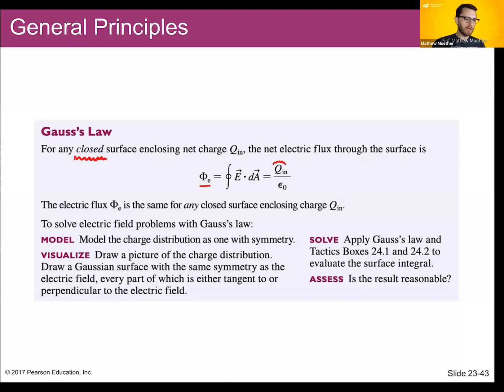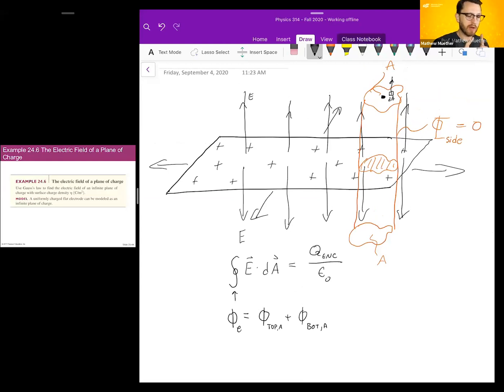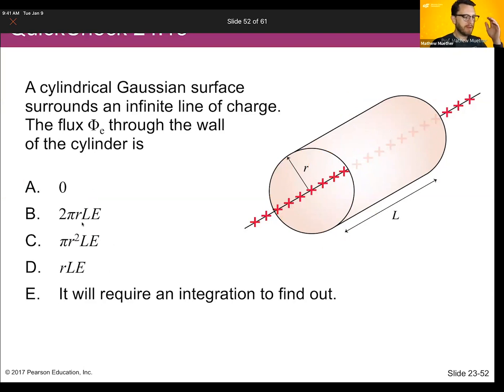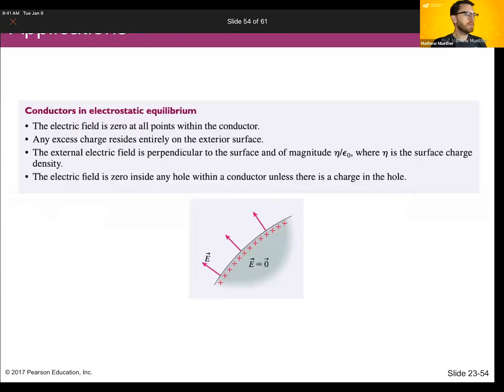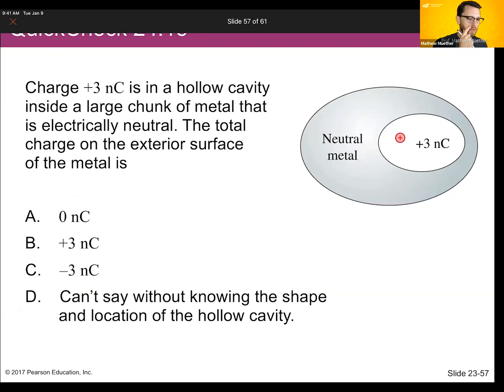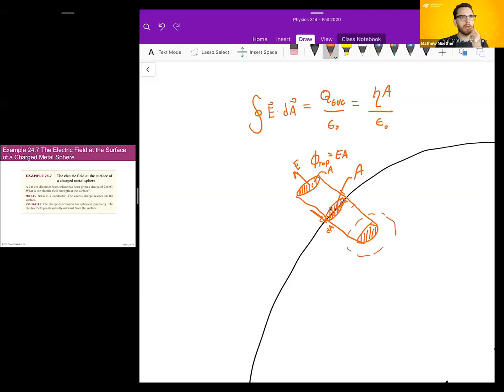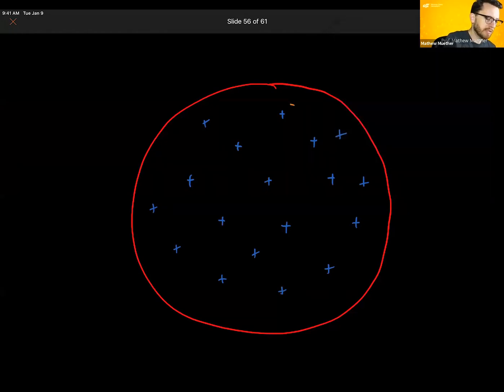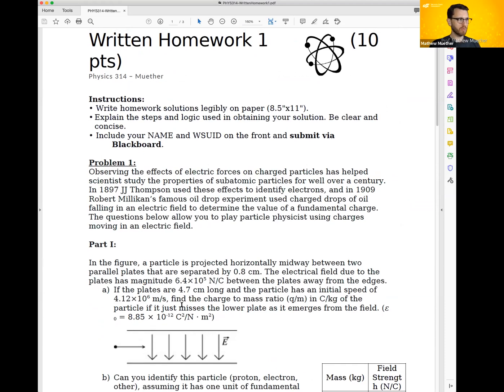Sept 4, 2020 - 11:30 am